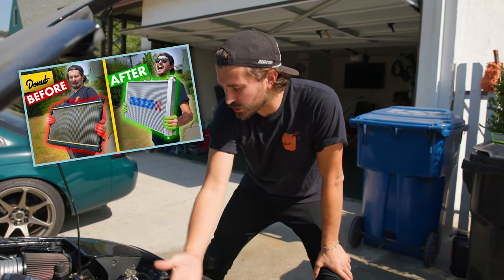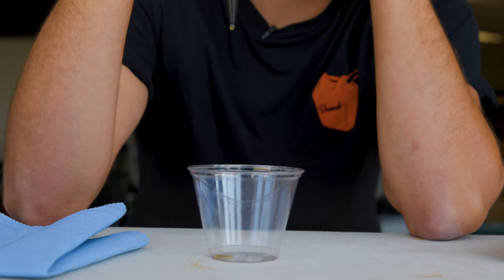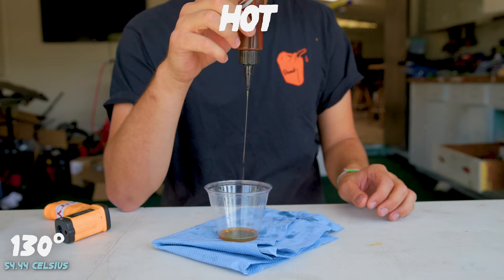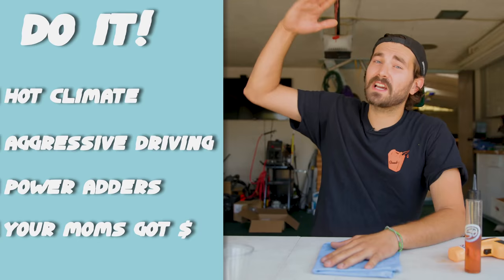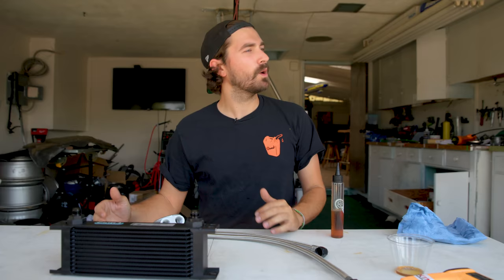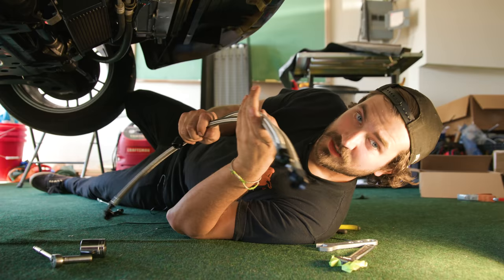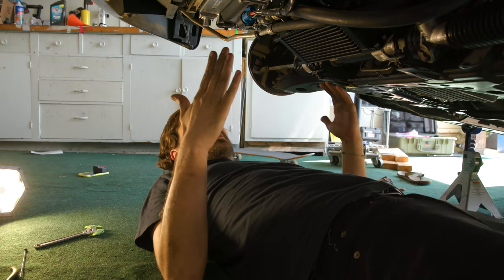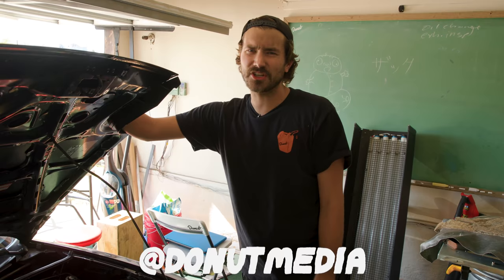Is an Oil Cooler Worth It?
There are many things that can overheat in a car, BUT trust me when I say that your engine oil should not be one of those things! So what can actually cause your engine oil to overheat, what is a safe range of operating temperatures, and if it is overheating how do you fix it? Today we’re talking oil coolers! They look cool, we all want them, but are they necessary? Just click the play button, what ya doin!